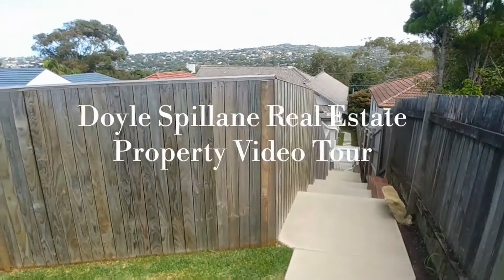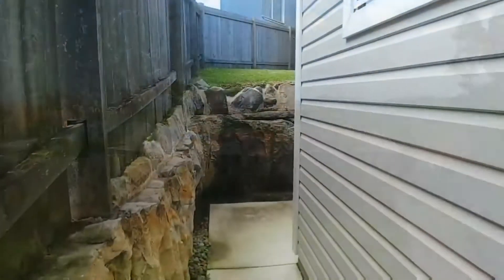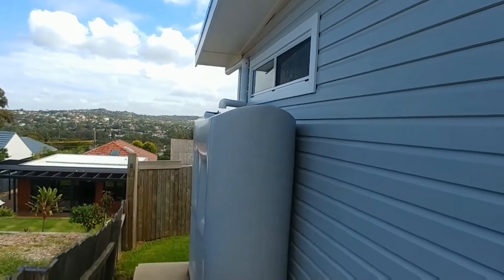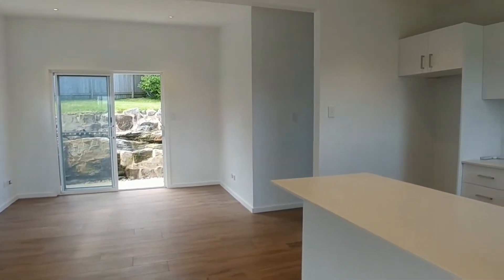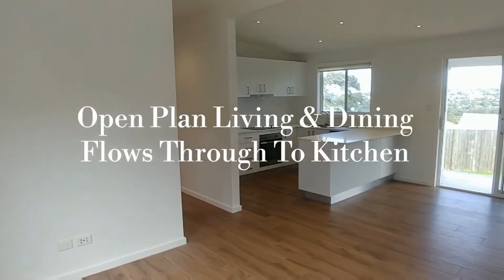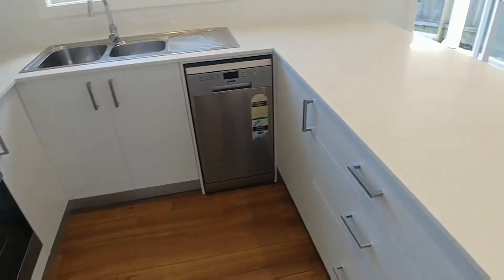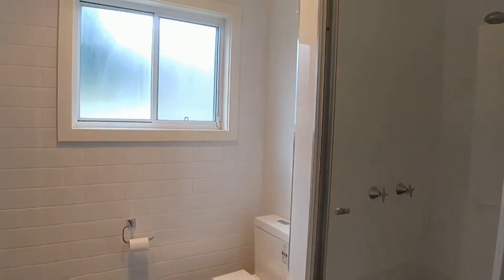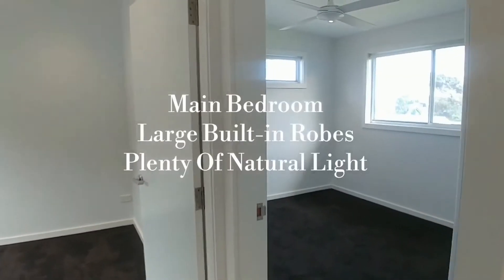Rental Property in Dee Why 2BR/1BA by Dee Why Property Management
This RentalPropertyInDeeWhy features an open floor plan, air conditioning, ceiling fans, and lots of natural light. Upon entry, you will be greeted by the living and dining area with plenty of space for your furniture and entertainment. The kitchen is equipped with a modern design, major appliances, and tons of cabinet storage. This property comes with two bedrooms and one bathroom. The bedrooms are spacious and bright, while the bathroom is well-appointed. Other features include an internal laundry, on-street parking, and plenty of external space in the backyard. This property is truly a must-see!

761 Pittwater Rd, Dee Why NSW 2099, Australia

for more information on Doyle Spillane Pty Ltd. and our Dee Why sales department! to see another available rental property in Dee Why today.

Can you see yourself living in one of our wonderful rental properties in Dee Why? and give our professional Dee Why property consultants a call today! Know someone who might be interested in this rental property in Dee Why instead?

Experience only the best property management in Dee Why with us at Doyle Spillane Pty Ltd.! Learn how we can maximise the sale of your property or learn more about our Sales Team

Your reviews help keep our business thriving. Please take a moment and share your experience